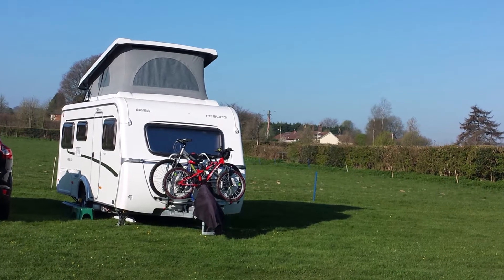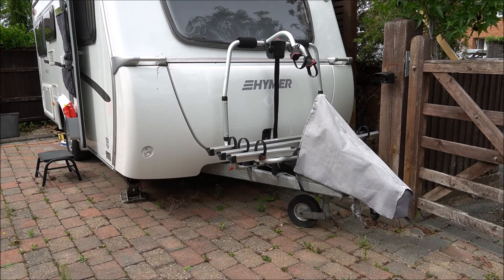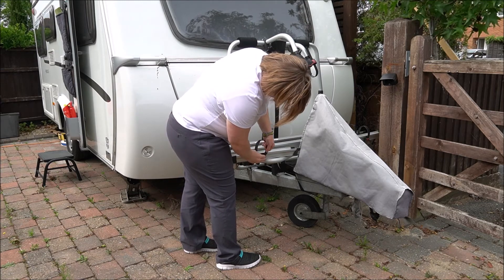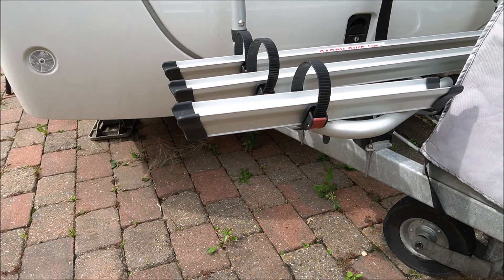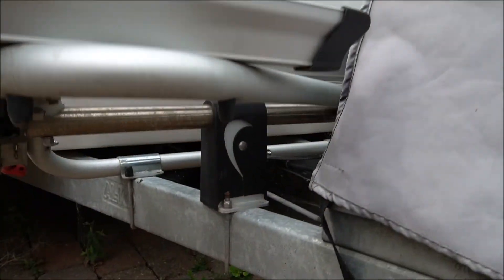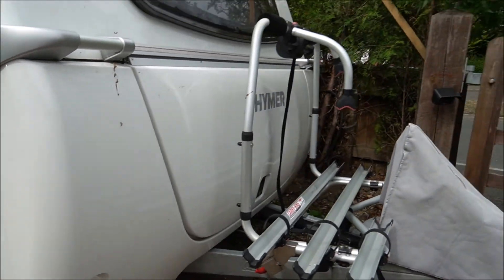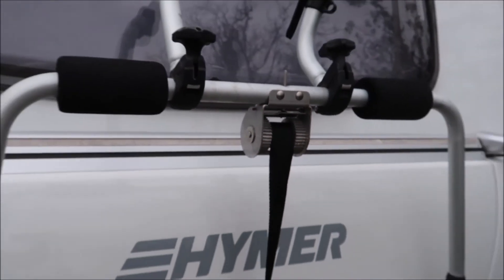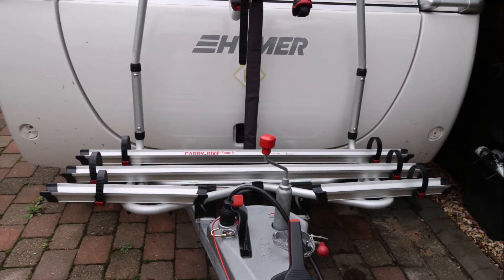Towing whilst carrying bikes 4: FIAMMA CARAVAN ACTIVE A frame bike rack - use and review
We've been using a Fiamma Caravan Active A frame bike rack for ~2 years now. Here's how it works, what I think of it and a few tips I'd like to pass on.

Milenco nose weight gauge mentioned in the video can be found